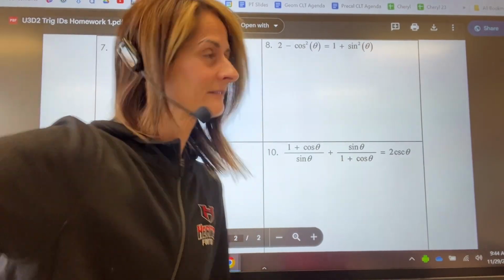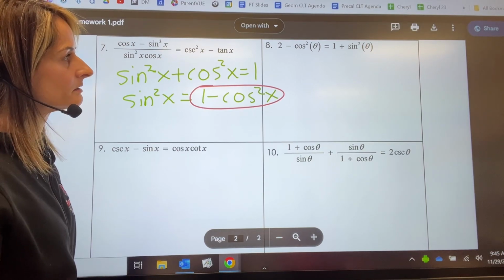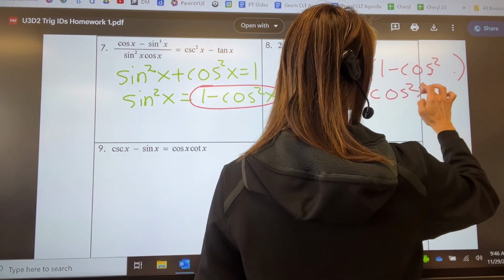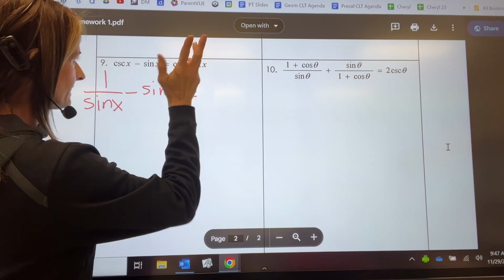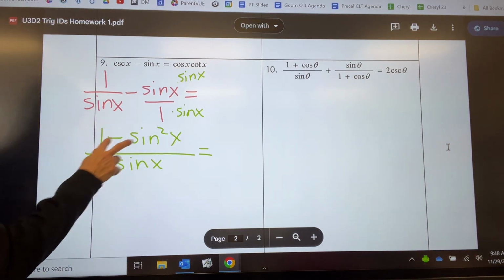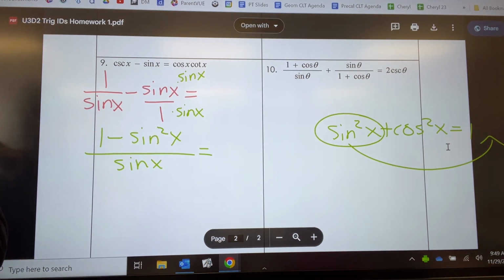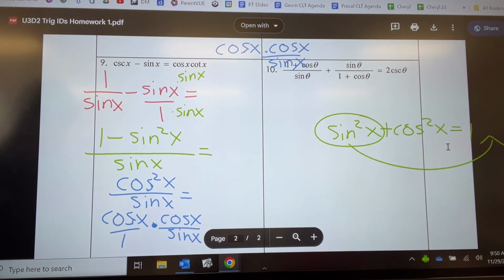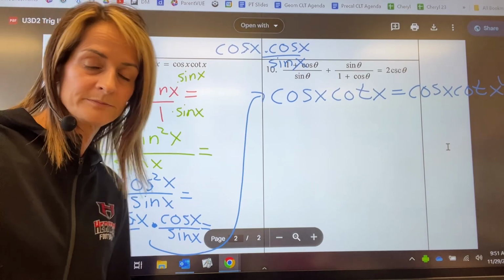Intro to Trig Identifies trigonometryidentities #8&9